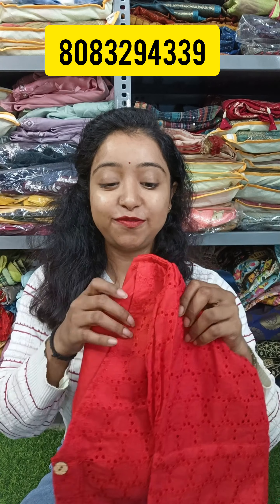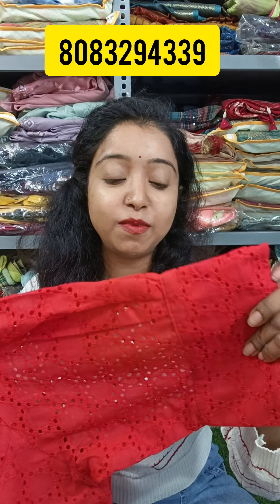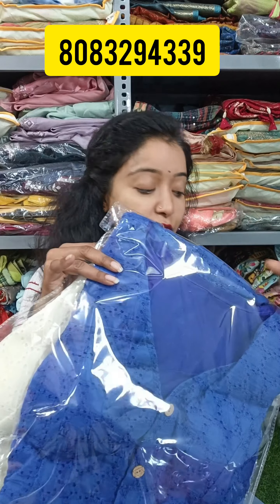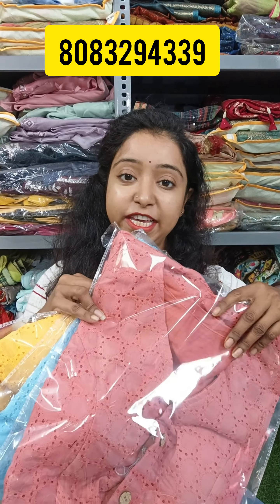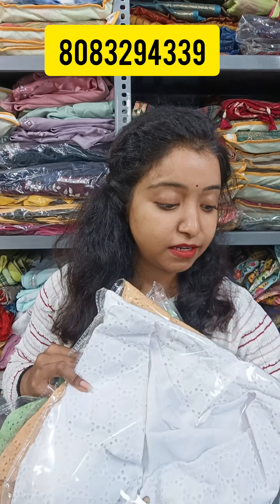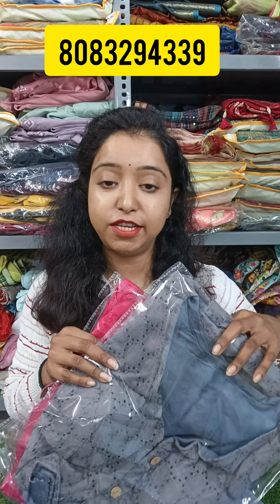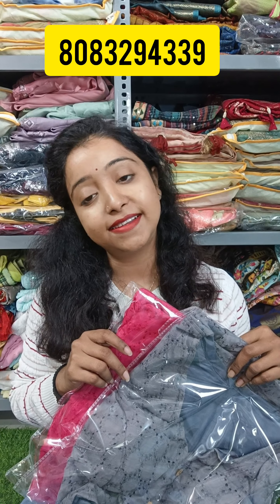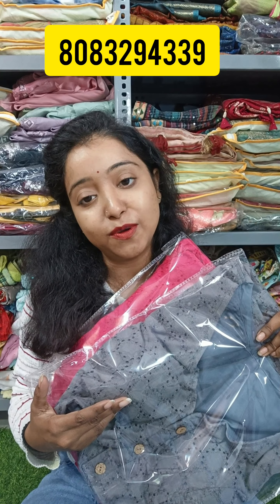Pure cotton hakoba blouse//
Pure cotton Hakoba readymade blouse by ‎@Mmcollection812
premium quality guarantee